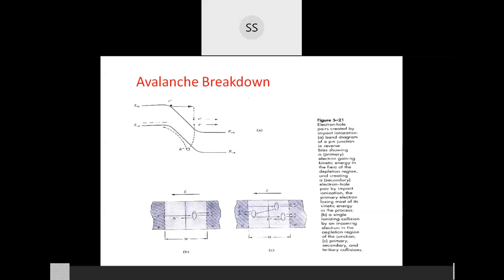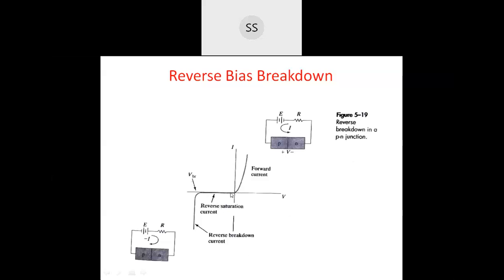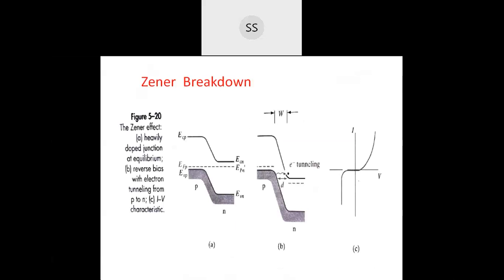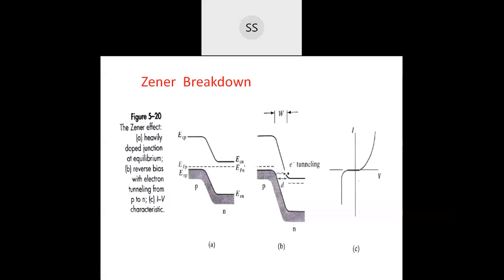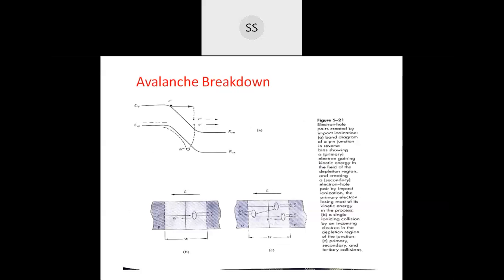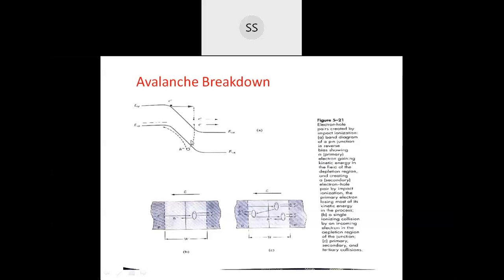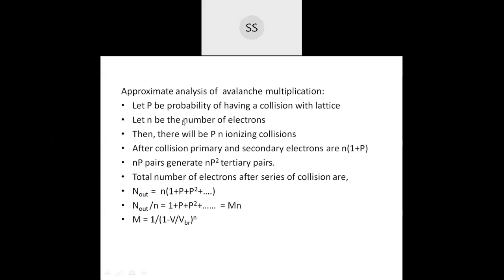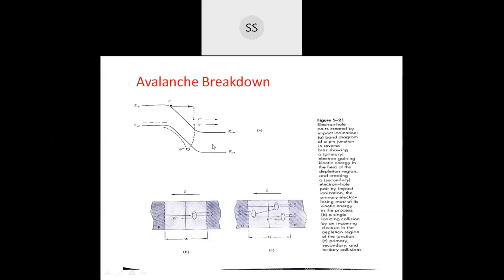ED-(18EC33)Reverse Breakdown 2020 11 12 -Sumangala G S